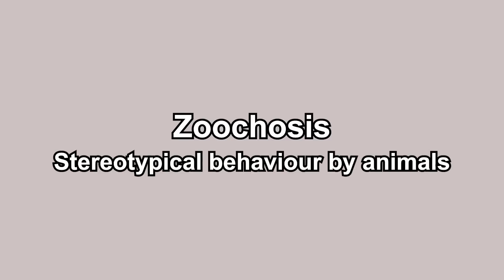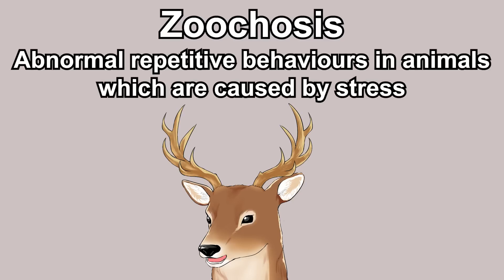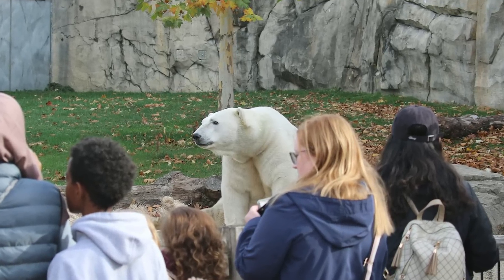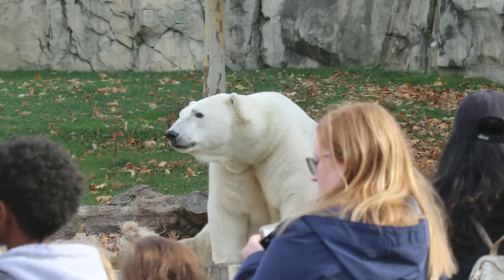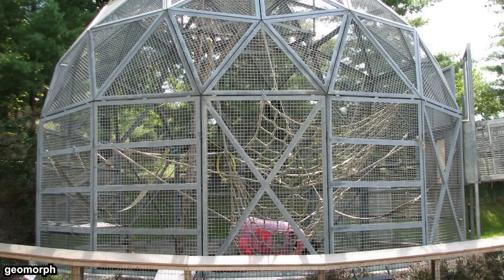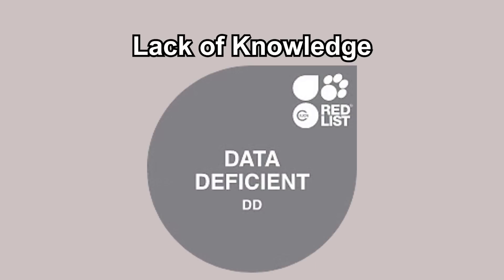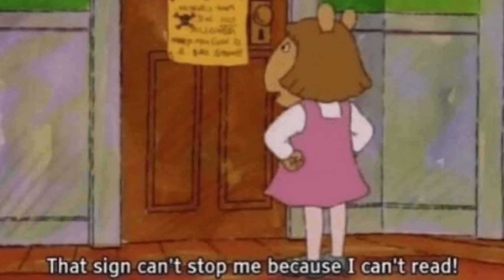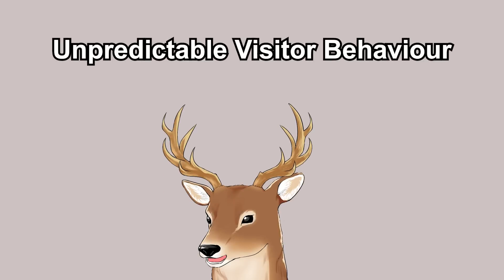What Exactly is: Zoochosis | Signs of Poor Welfare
The main problem of captive animals is poor welfare. Signs of poor welfare in captive animals are often quite apparent, if you know what to look for that is. Let's talk about zoochosis.

*Timestamps*
0:00 Opening thought
0:29 What is Zoochosis?
2:14 Forms of zoochosis
4:44 Causes of zoochosis
8:00 Preventing zoochosis
10:03 Effects of zoochosis on animals
10:45 Challenges and Discussions

*References*
Yasmeen, R., Aslam, I., Ahmad, M., & Ali Shah, M. H. (2022). Zoochosis: A short review on stereotypical behavior of captive animals. Journal of Wildlife and Biodiversity, 7(2): 8–20.

Rose, P.E., Nash, S.M., & Riley, L.M. (2017). To pace or not to pace? A review of what abnormal repetitive behaviour tells us about zoo animal management. Journal of Veterinary Behaviour, 20: 11-21.

Clark, F., King, A.J. (2008). A Critical Review of Zoo-based Olfactory Enrichment. In: Hurst, J.L., Beynon, R.J., Roberts, S.C., Wyatt, T.D. (eds) Chemical Signals in Vertebrates 11. Springer, New York, NY.

Tuite, E. K., Moss, S. A., Phillips, C. J., & Ward, S. J. (2022). Why Are Enrichment Practices in Zoos Difficult to Implement Effectively?. Animals : an open access journal from MDPI, 12(5): 554.